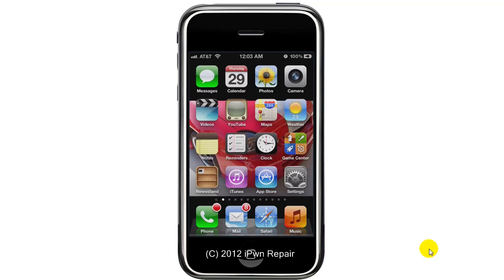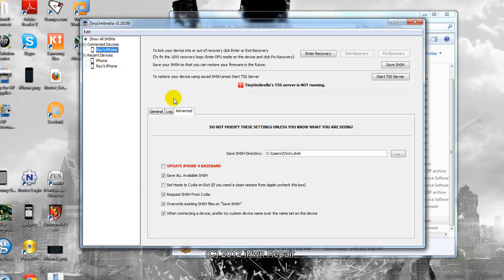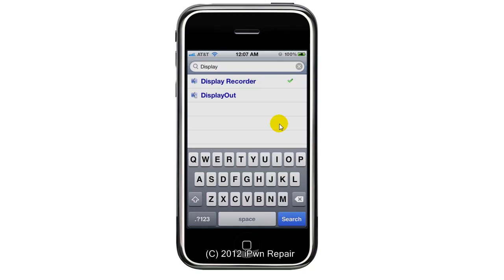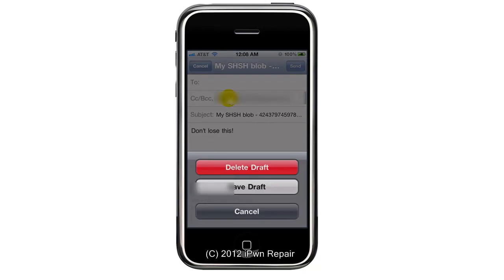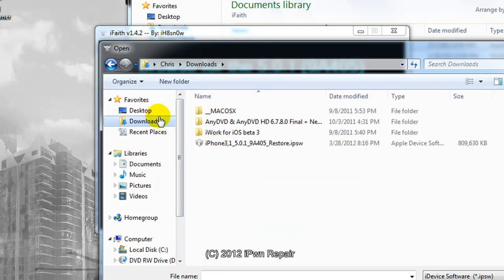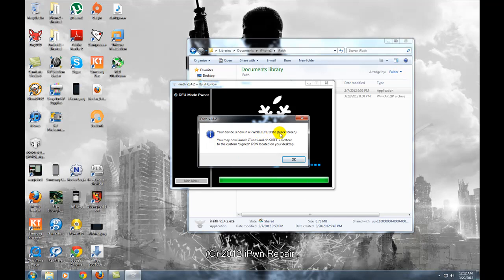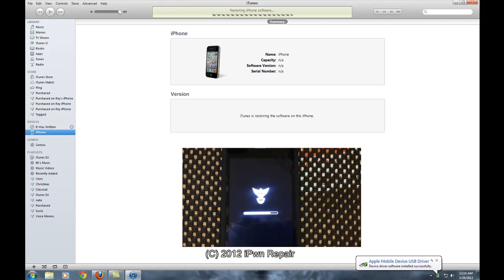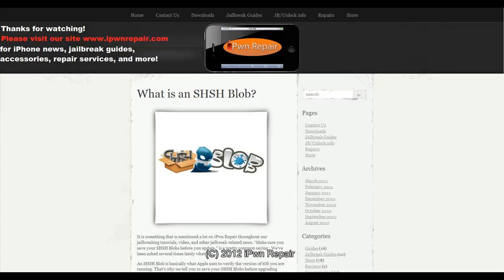Downgrade iOS 5.1 To 5.0.1 using SHSH blobs from Cydia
*** THIS METHOD IS FOR THOSE WHO ONLY HAVE THEIR 5.0.1 SHSH BLOBS SAVED IN CYDIA AND DID NOT SAVE THEM IN iFAITH OR IN TINYUMBRELLA. THIS METHOD REQUIRES YOU DO A TETHERED JAILBREAK ON YOUR CURRENT 5.1 iOS AND THEN INSTALL iSHSHit APP FROM CYDIA TO GET YOUR 5.0.1 SHSH BLOBS

So long as you've saved the SHSH blobs of the firmware you wish to downgrade to (Cydia's homepage will notify you ), then you can quickly remove yourself from what is fast becoming a fiasco of an iOS 5 release.

Important Note: Before you begin, keep in mind that the iPhone 4S cannot be downgraded to an earlier version of iOS, unless Apple is signing that particular firmware version to which you're downgrading to. Only the iPhone 4, 3GS, iPad 1 and the iPod touch users can downgrade back to both iOS 5.0.1 (custom firmware only) and iOS 4.x as long as they have SHSH blobs and APTicket saved for the firmware they are downgrading to. iPad 2 users can only downgrade back to iOS 4.x as long as they have saved SHSH blobs for it.